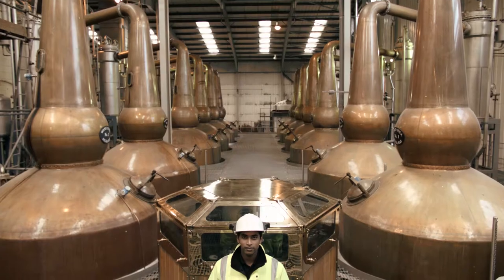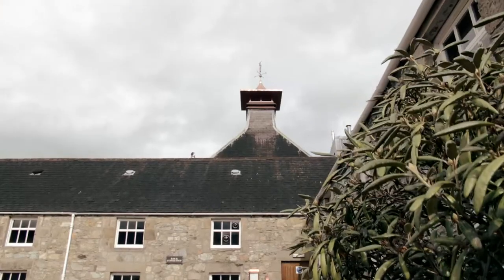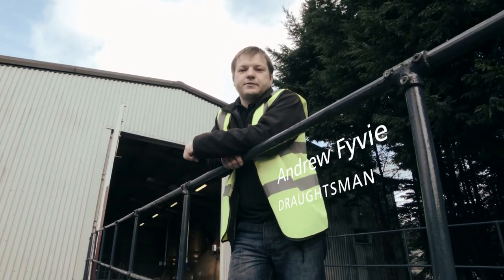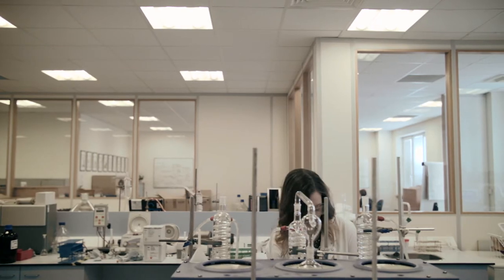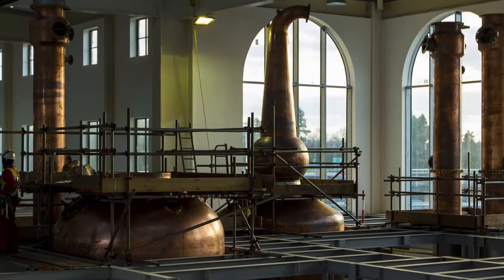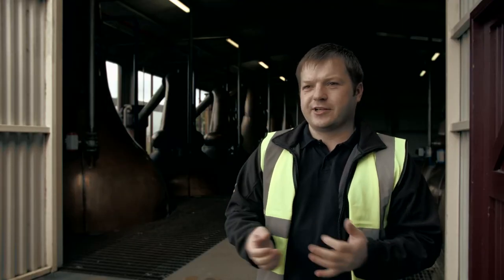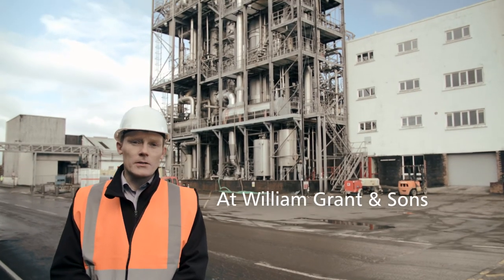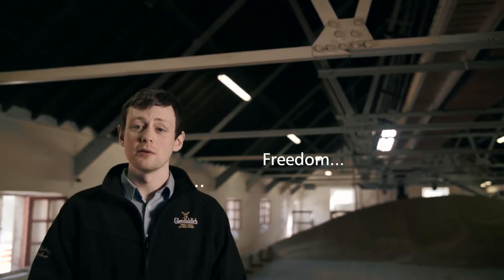Engineering & Technical Roles at William Grant & Sons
At William Grant & Sons, our engineering & technical teams design, build, maintain and continually develop our pioneering distilling and packaging processes and technologies, so we can keep producing our impressive portfolio of premium spirits.
Our engineering teams include the freshest graduate talent right up to our most senior technicians and engineers in areas such as chemical, mechanical, electrical and civil engineering.
Variety, diversity and creativity all play a part in the life of our engineering and technical teams.
Watch our Engineering & Technical video to find out about just some of the exciting projects we have on the go!